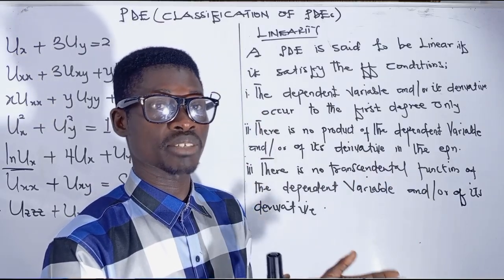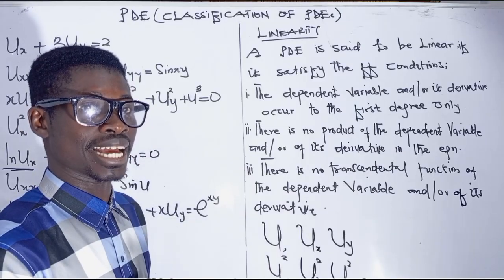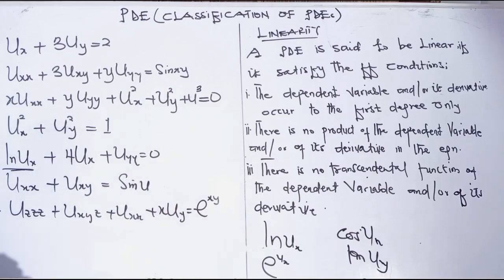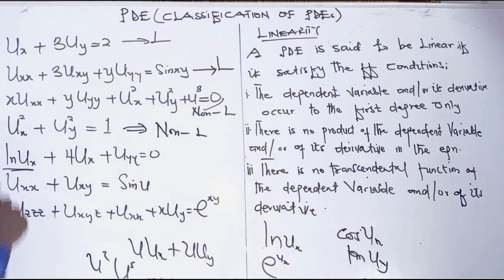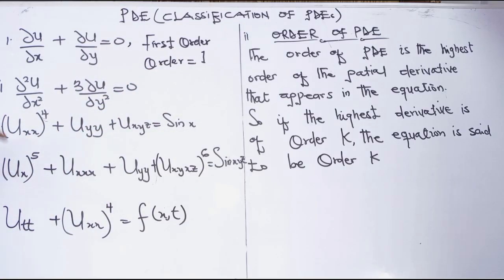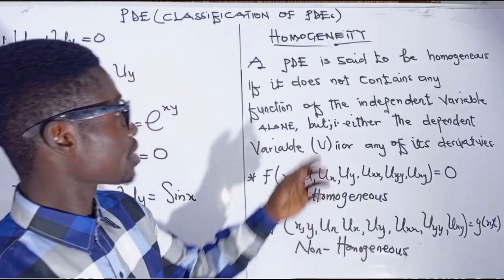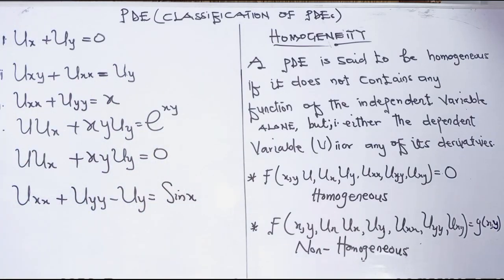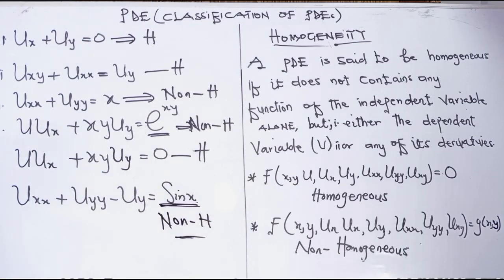Lesson #11 Classification of PDEs ( linearity, order, homogeneity)